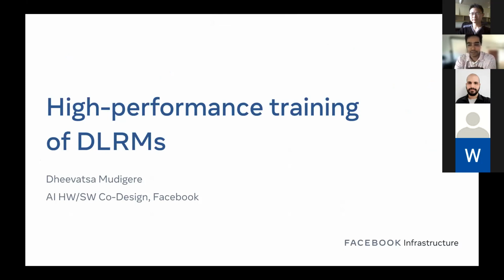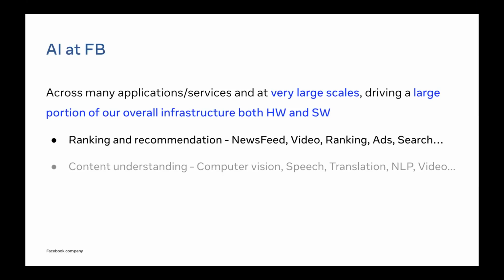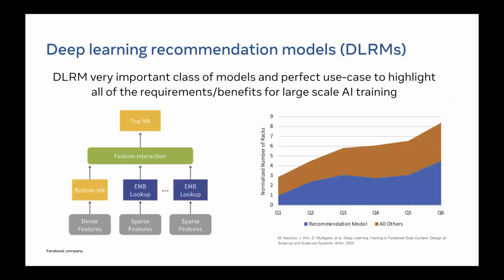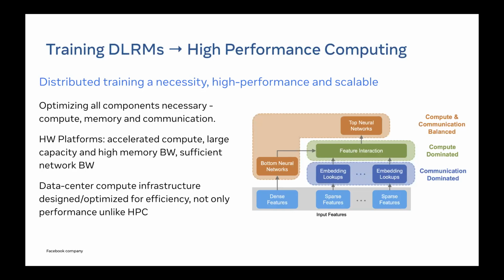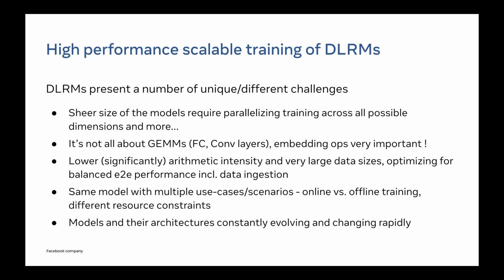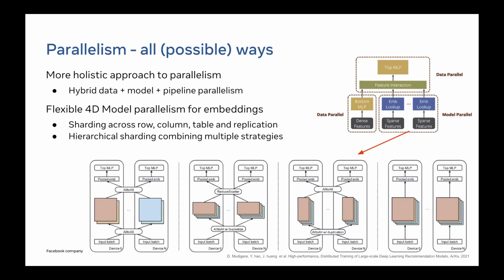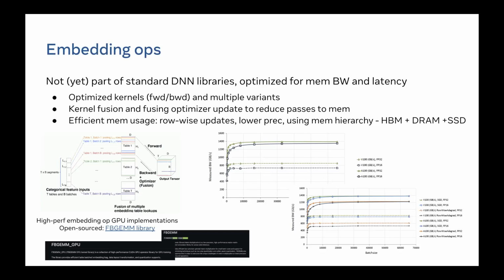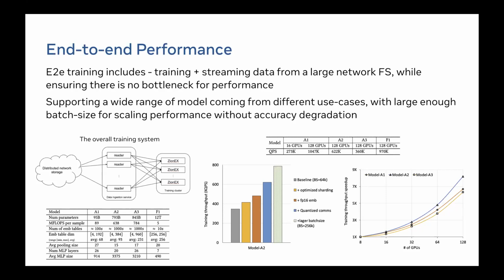DLP-KDD 2021 Keynote talk: High-performance training of DLRMs. By Dheevatsa Mudigere@Facebook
In this talk, Dheevatsa talked about their recent paper: "High-performance, Distributed Training of Large-scale Deep Learning Recommendation Models". Lots of things about software-hardware algorithm-engineering co-design.